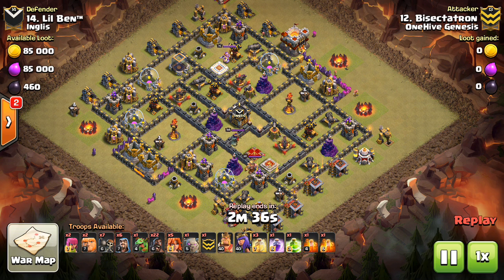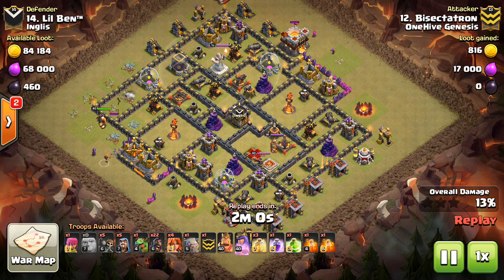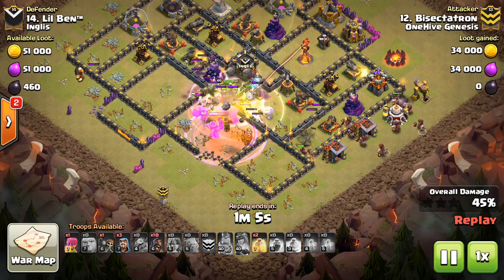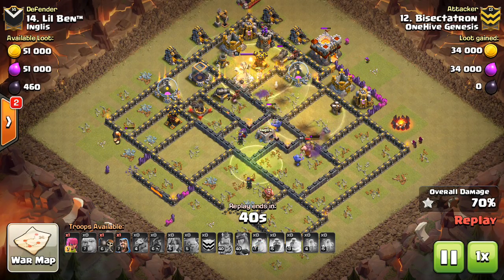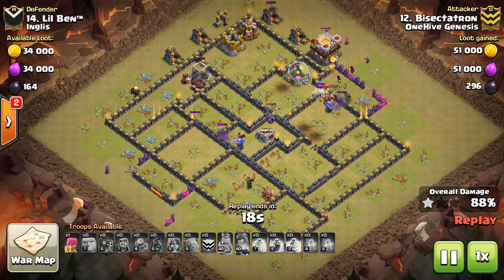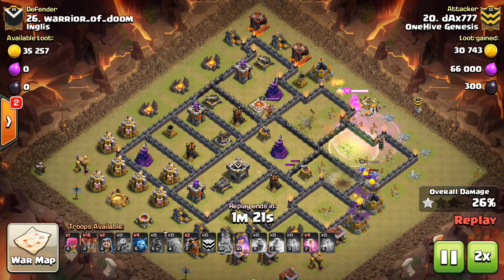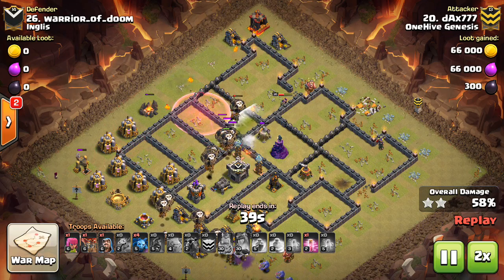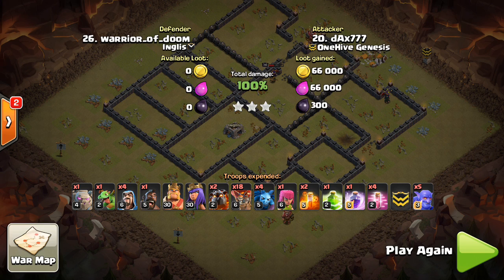6 Common Base Building MISTAKES | Clash of Clans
Here are some of the easiest mistakes to fix when building a war base at town hall 9, 10, or 11.

Clash on!